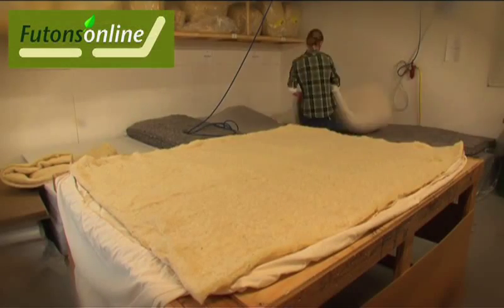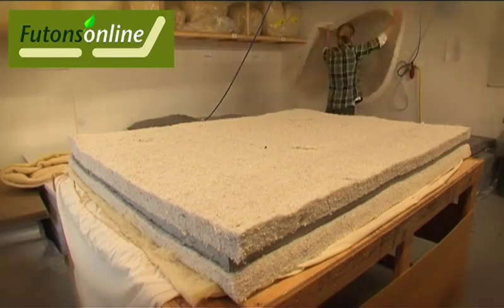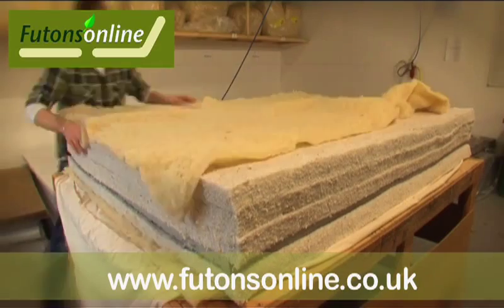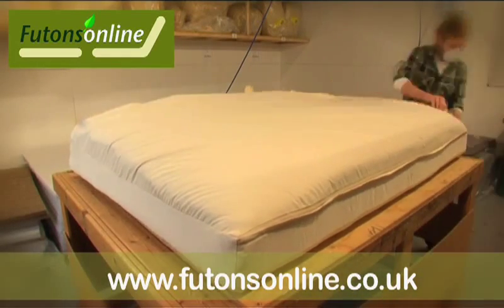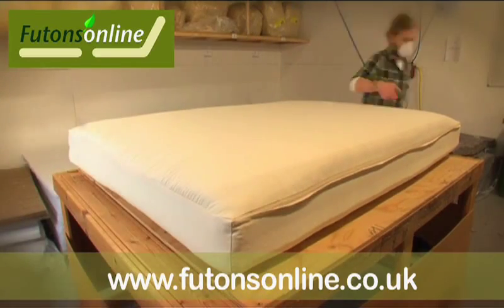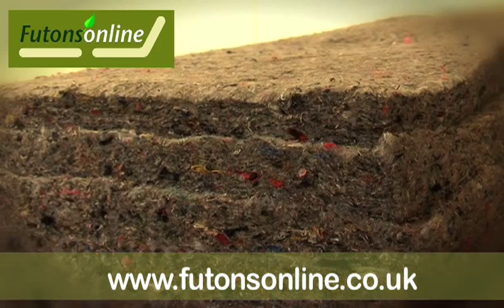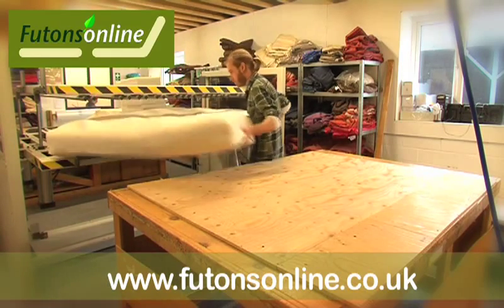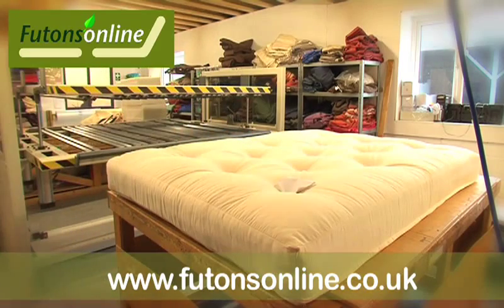futons online show futon mattresses for beds and sofabeds 2019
A range of x10 futon mattresses can be seen and can be used on regular bed frames or any type of futon sofabed. The range comprises x10 different types in a variety of width sizes from small single 76cms through to 153cms and optional lengths. Unique in the UK we do not use chemicals for fire retardency, we use lambswool that has inherent Fire Retardency properties. At futonsonline.co.uk we try our hardest to offer quality at an affordable price. Natural fibres such as latex, coir, wool and lambswool are at the heart of all our futon mattresses for futon beds or futon sofabeds.